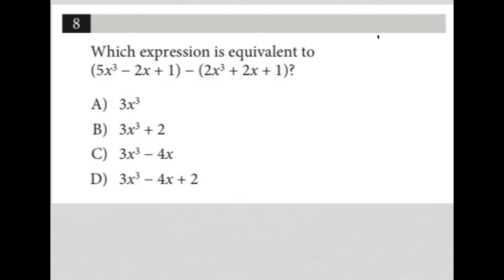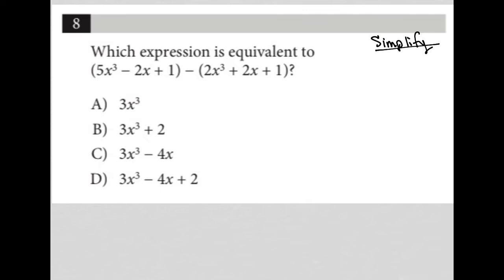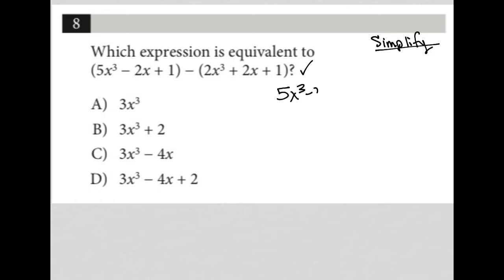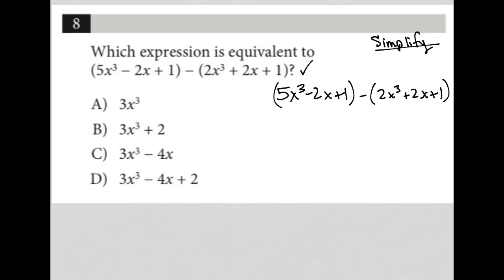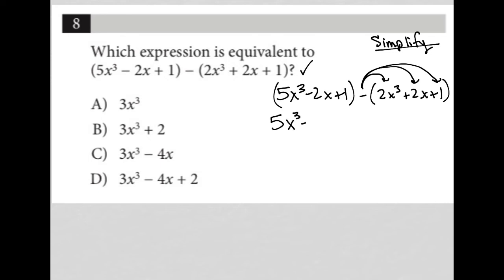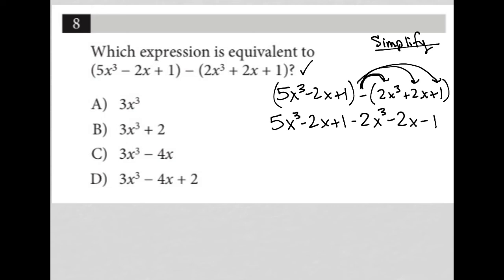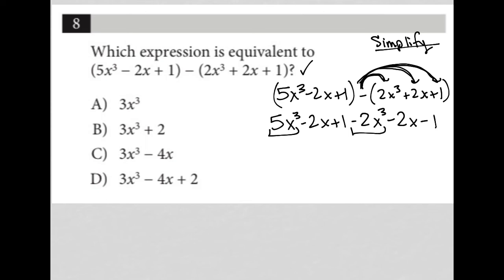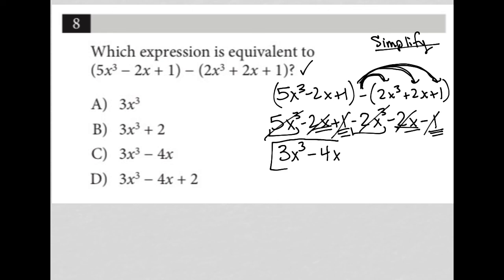Which expression is equivalent to (5x^3 - 2x + 1) - (2x^3 + 2x + 1)?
March 2022 Official SAT Section 3 Question 8